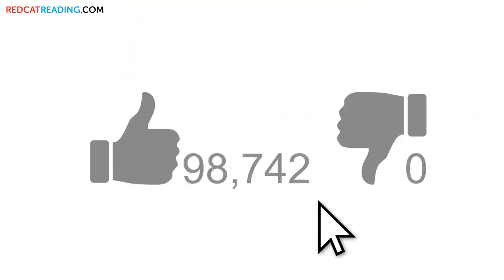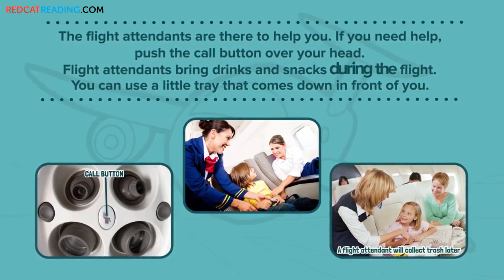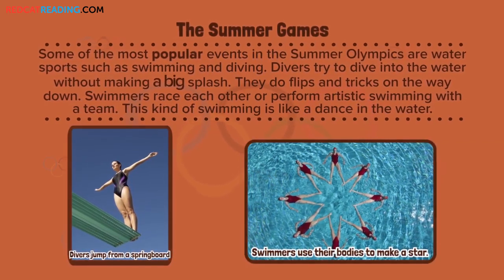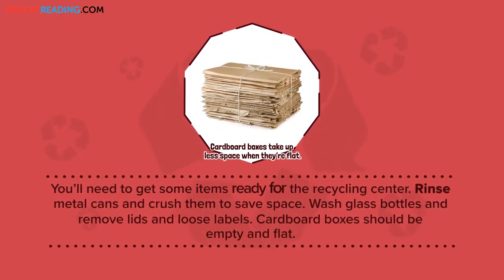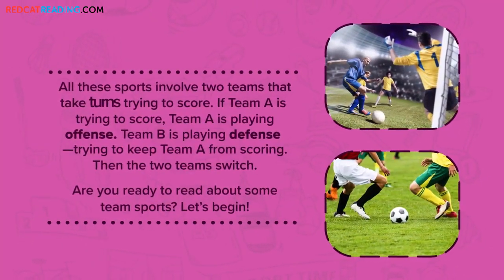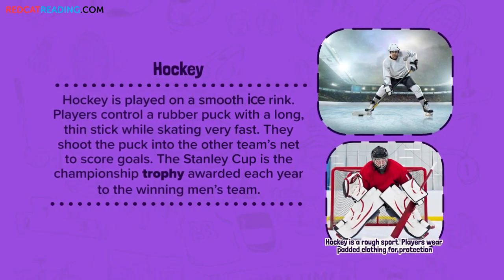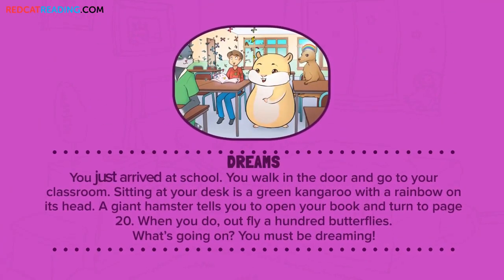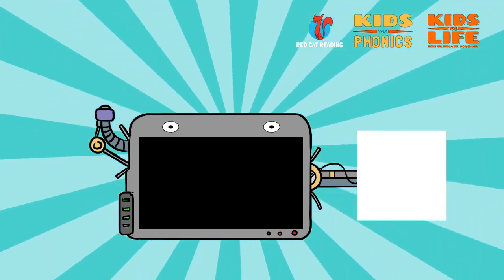Reading For Kids | Level 8 | 7 years old | Made by Red Cat Reading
Kids love learning to read using our phonics and read aloud videos!! don't miss out!

Reading test for 7 year old children!

This is a leveled reading ebook for 2 grade students about, Olympics, Planes, Recycling and Sports. Teaching kids in easy and simple steps how to read!